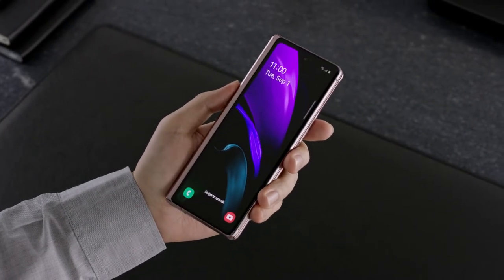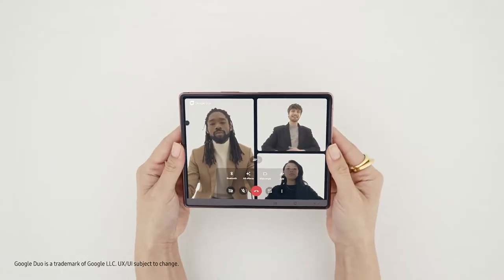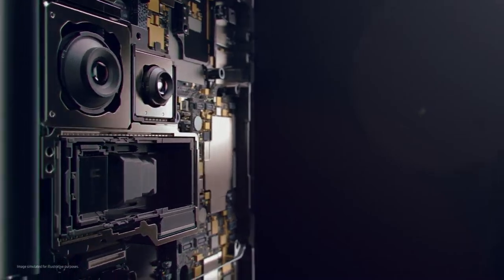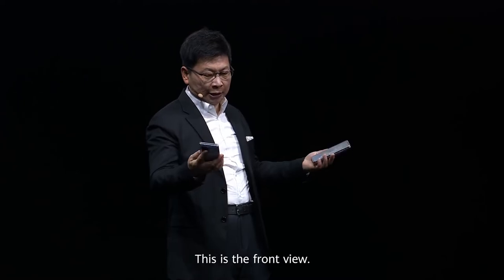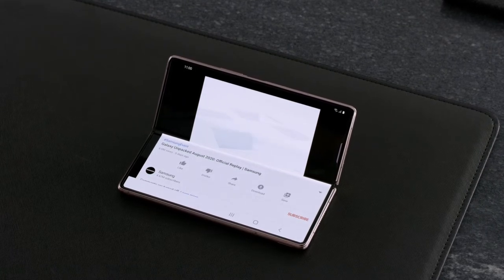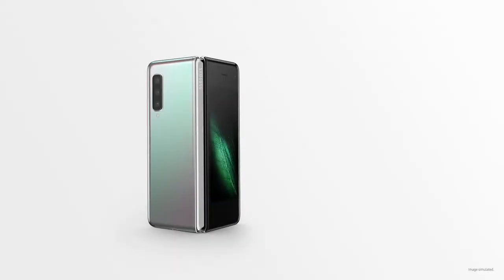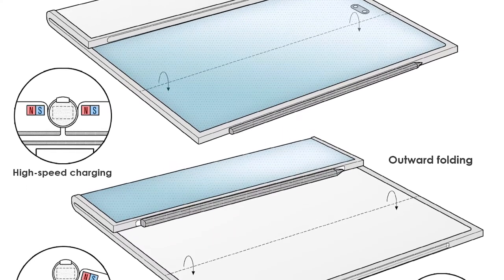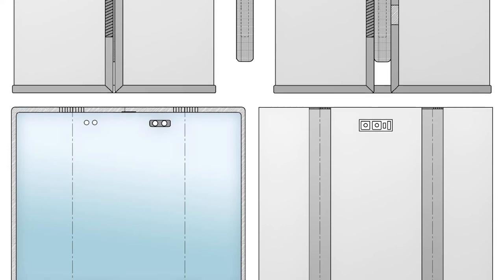Samsung Galaxy Z Fold 3 - UNEXPECTED!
So, Samsung is working on the successor to the Fold 2 and guess what, their is something about it that you might now like. Also, Samsung will be launching the Galaxy Book Go, Galaxy Book Pro and Pro 360 on the 28th of April in an unpacked event... and they are secretly working on some new foldable designs.

Track:
LAKEY INSPIRED - Chill Day